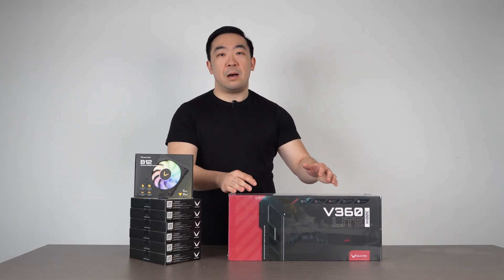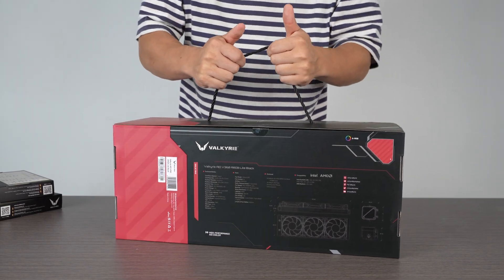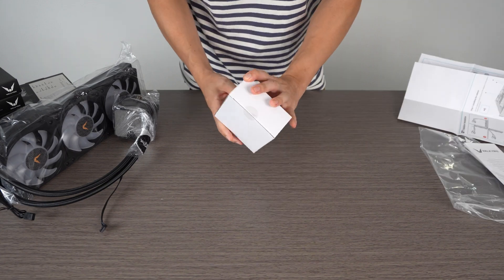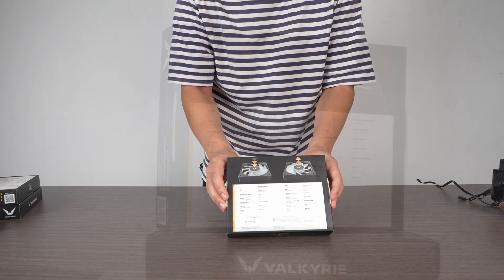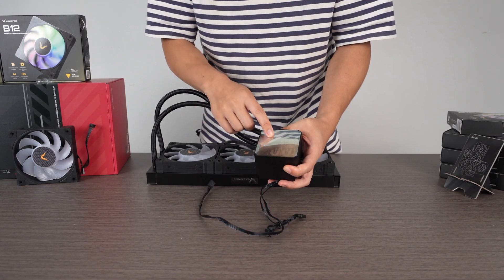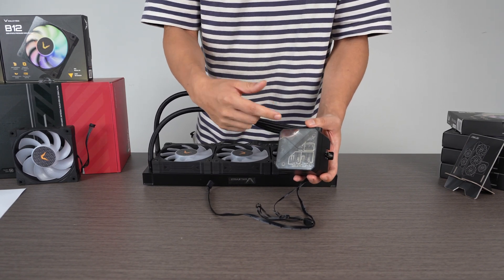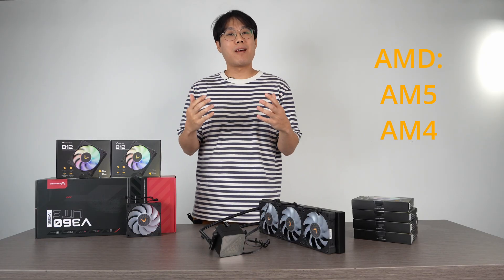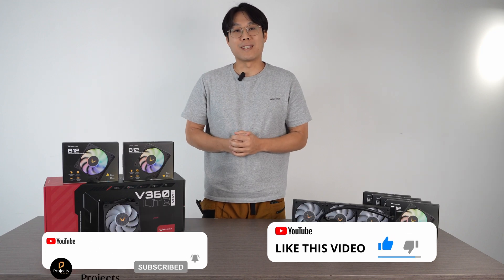First Look At Valkyrie V360 Lite AIO & B12 ARGB 120mm Case Fans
Valkyrie V360 Lite AIO and case fans. Just a first look at it. We'll be using these in the next case build.

00:00 Intro
01:19 Unboxing Valkyrie V360 Lite AIO
03:08 Unboxing Valkyrie B12 120mm Case Fans
03:50 Quick look
04:18 Pump
05:54 Tubing
06:06 Radiator
06:26 Connections
06:34 Specs
07:03 Correct Installation Method
07:22 Wrapping it up